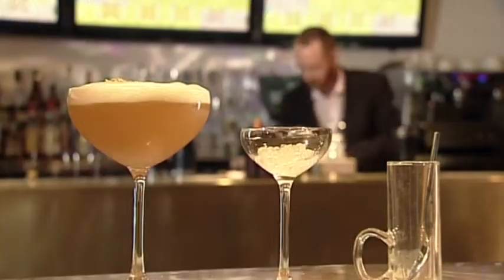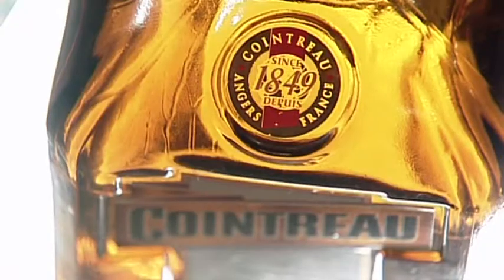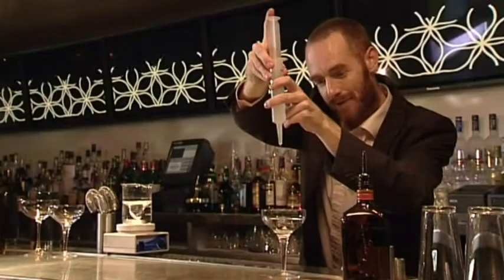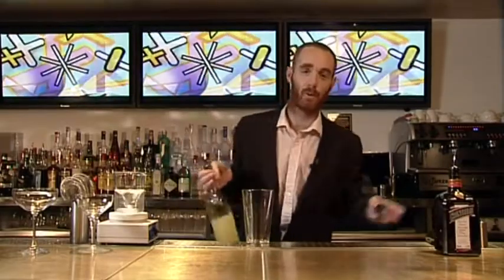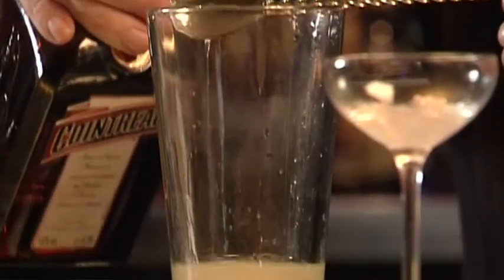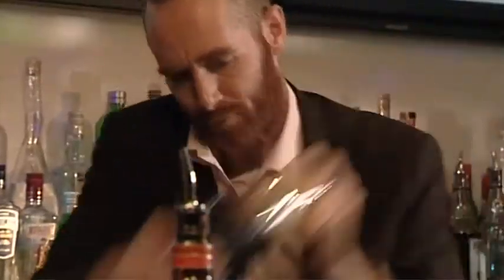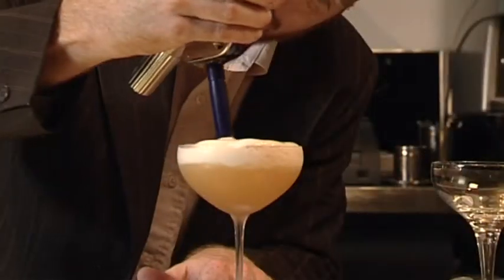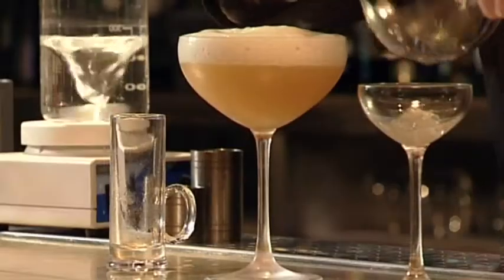Howto make a Green Tea Side Car Cocktail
Produced by ABSOLUTE brighton TV
Directed by Jai Michael
Ginge, bar manager of Myhotels Merkabar, Brighton UK. Shows how to make a mouth watering Cointreau "Green Tea Side Car" Cocktail with Cointreau gold leaf caviar.

Produced by Conan Hall of ABSOLUTE brighton TV
Directed + Edited by Jai Michael
Director of Photography + Camera Sean Russell
Styling + Continuity Tara Michael
Sound Mix by Pepper